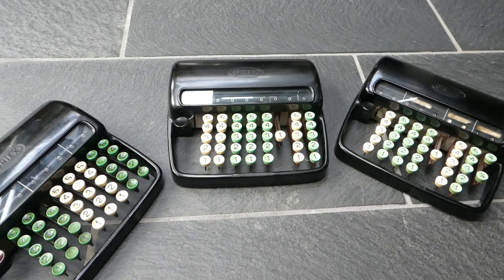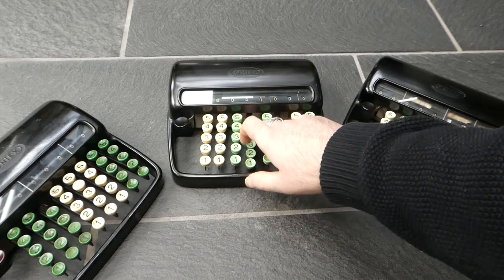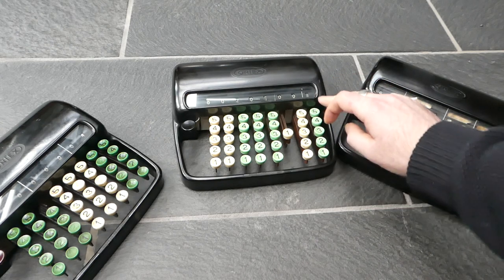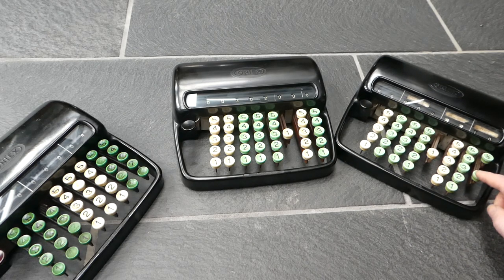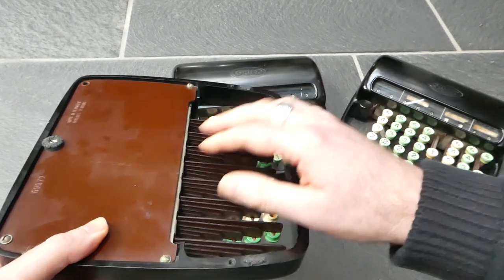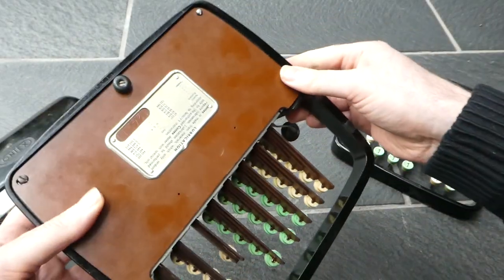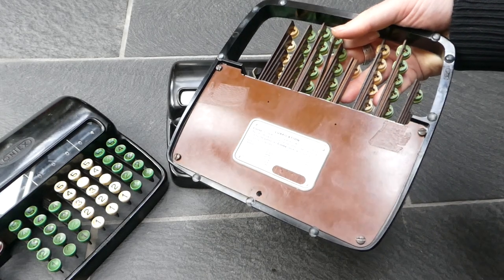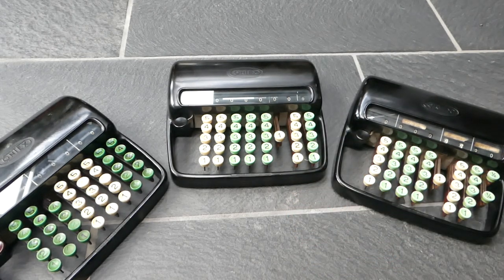The Contex A Adding Machine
The Contex A is an adding machine made in Denmark from about 1945 till 1952. The casing was then redesigned to make the Contex B which was produced until about 1970. Here I show three versions - a normal decimal one, one for sterling currency, and one for sterling currency with farthings.

0:00 Introduction
0:30 Addition
0:55 Sterling currency
2:00 Serial numbers
3:50 Clearing
4:10 Outro